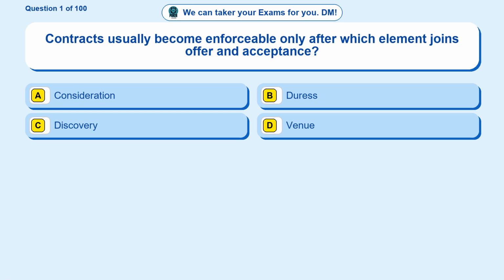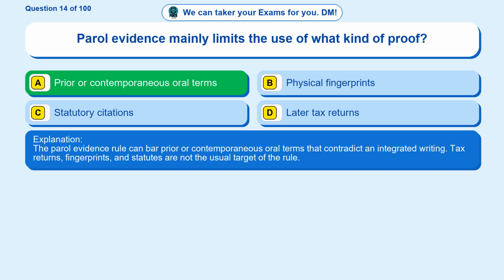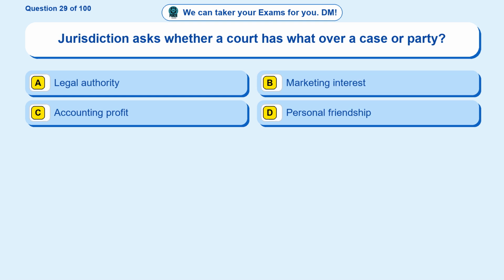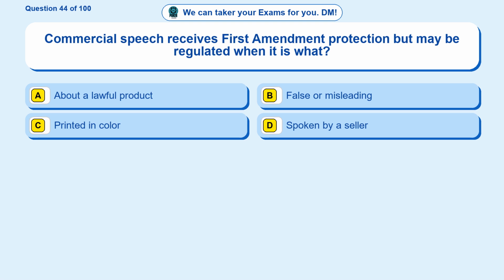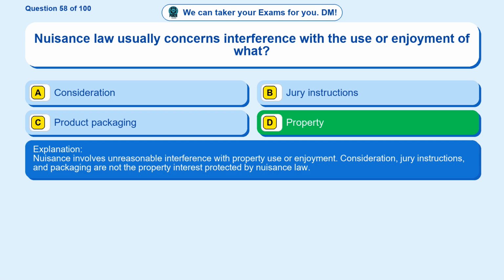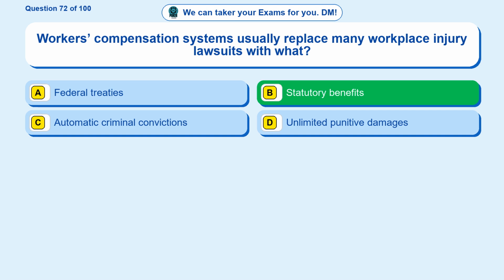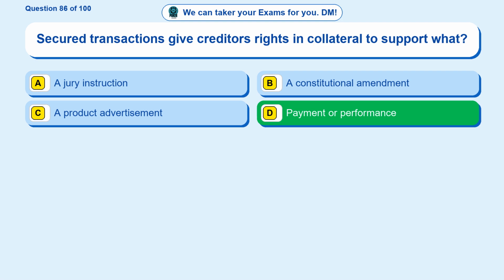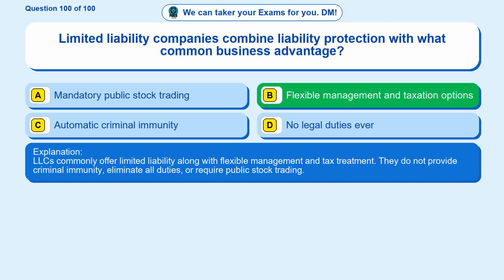CLEP Introductory Business Law Quiz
Master CLEP Introductory Business Law quiz in minutes and stop losing points on contracts, liability, agency, and business law traps that can decide your final score.

In 2026, CLEP prep is less about memorizing legal terms and more about scenario-based logic. The exam rewards students who can read a short business situation, identify the rule, eliminate tempting wrong answers, and apply the best legal conclusion. Introductory Business Law matters because it connects contracts, torts, agency, sales, ethics, and business organizations into practical questions that test reasoning, not guessing.

In this video, you will learn how contract questions test offer, acceptance, consideration, capacity, breach, and remedies. Most students miss this because they remember definitions but overlook when an offer ends or when acceptance changes the terms. Here is where exams trick you: two choices may sound correct, but only one matches the facts.

This video breaks down agency and employment law so you can see who is responsible when one person acts for another. You will learn how principals, agents, employees, and independent contractors connect to authority and liability. Most students miss this when they rely on job titles instead of control, permission, and scope of employment.

In this video, you will learn how torts, negligence, strict liability, warranties, and consumer protection appear in quiz questions. You will practice separating civil wrongs from contract disputes and spotting duty, breach, causation, and damages. Here is where exams trick you: an answer may sound fair, but the best legal answer must match the exact claim.

This video breaks down business organizations, sales law, negotiable instruments, and ethics in a way that helps you answer faster. You will learn how sole proprietorships, partnerships, corporations, and limited liability structures differ in control, ownership, taxation, and personal risk. Most students miss this when one small fact changes the answer.

Use this CLEP Introductory Business Law quiz as active review, not passive listening. Pause before each answer, explain your reasoning, and decide which rule controls the situation. When you miss a question, study why the other choices fail, not just why the correct choice works. That is how you build confidence across contracts, agency, torts, sales, business organizations, and legal ethics. to keep building your CLEP practice routine.

How to master this subject:

* Read the facts before looking at the choices.
* Identify the legal issue in one short phrase.
* Match the rule to the exact scenario given.
* Eliminate broad answers that ignore facts.
* Review missed questions until the trap is clear.

Comment your score out of 100 and tell us which question you missed so we know what to explain next.